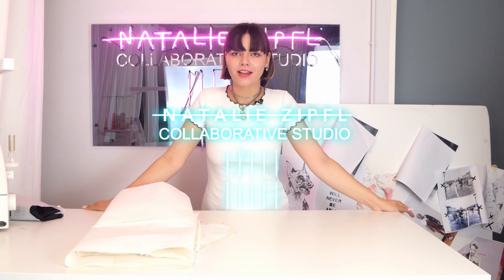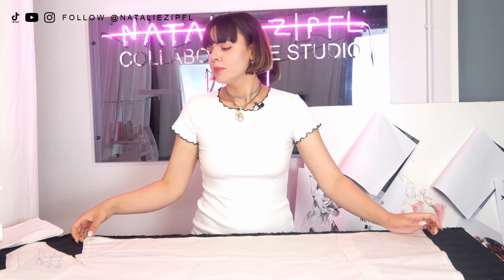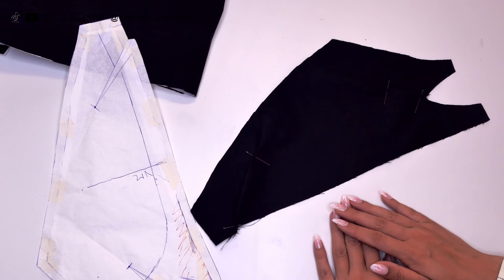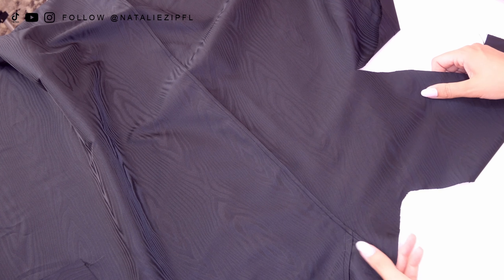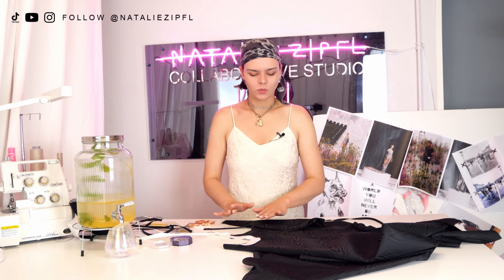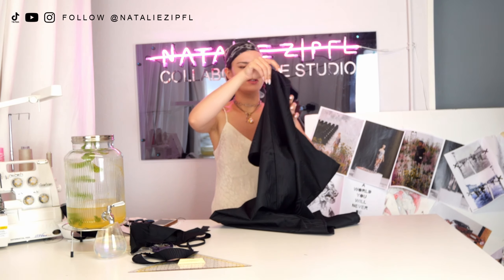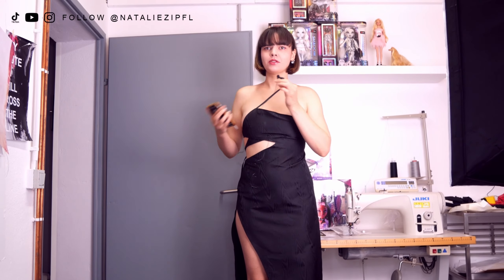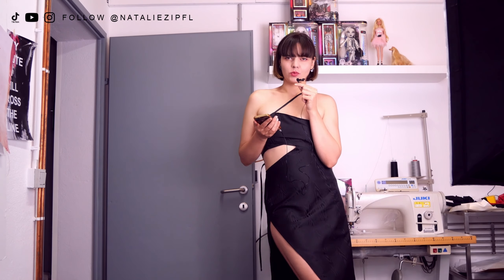Sewing Tutorial Minimalistic+Elegant DON'T TALK TO ME DRESS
Links For The Pattern Pieces:
DON'T TALK TO ME DRESS:

Here it is! My second sewing tutorial on this channel! This beginner friendly sewing tutorial is an excellent way to add some new and chic handmade pieces to your wardrobe. Items you made yourself are precious little treasures of happiness and also a huge plus point when it comes to sustainability in fashion. Follow along and make sure to send me photos of your own "DON'T TALK TO ME" version!

PLEASE NOTE THAT THE PATTERNS ARE STANDARD SIZES FROM XXS - XL, IF UNSURE ABOUT THE FIT MAKE A TOILE FIRST AND ADJUST THE PATTERN IF NEEDED.